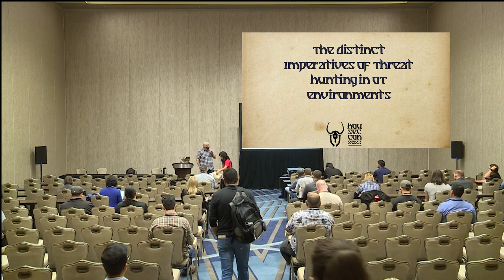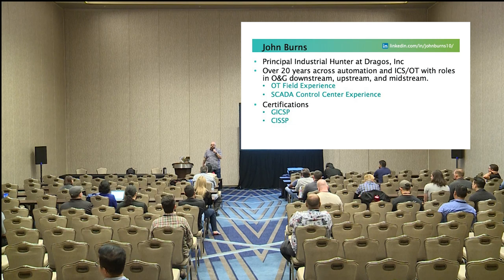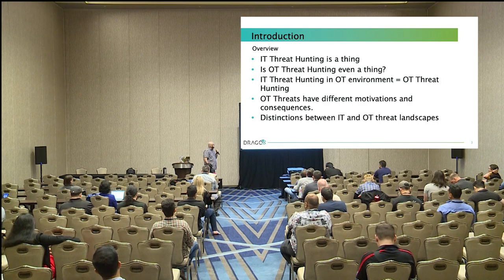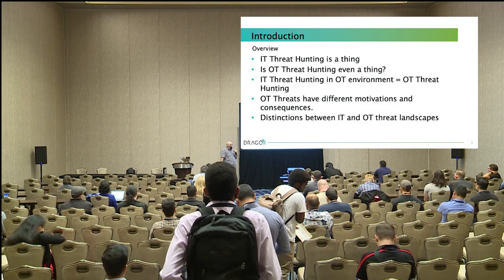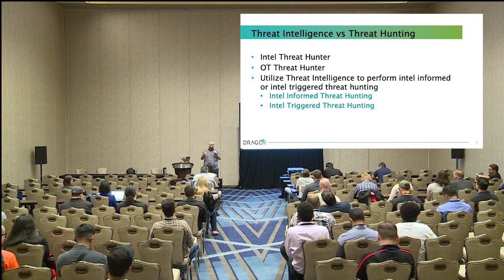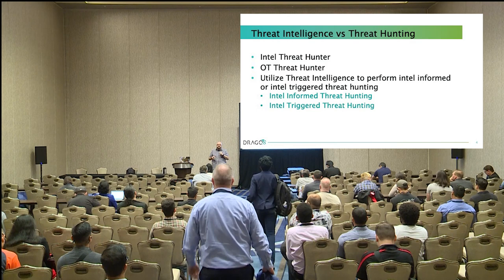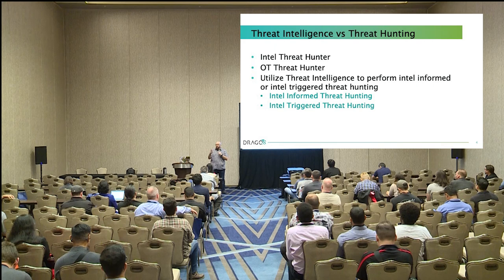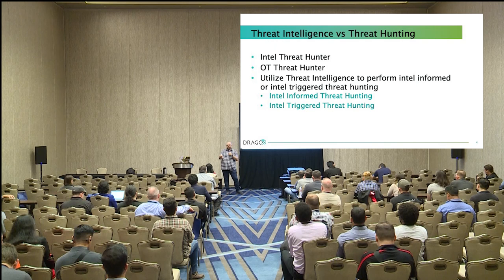The Distinct Imperatives of Threat Hunting in OT Environments - John Burns